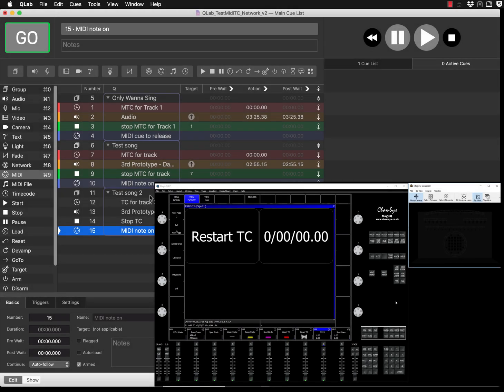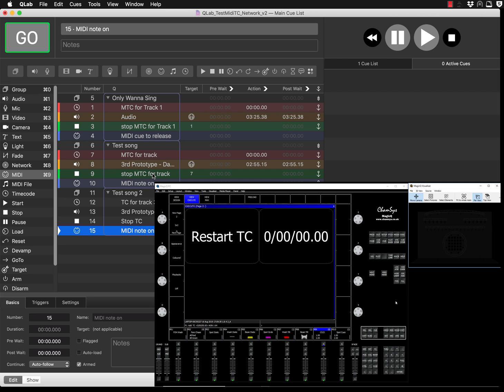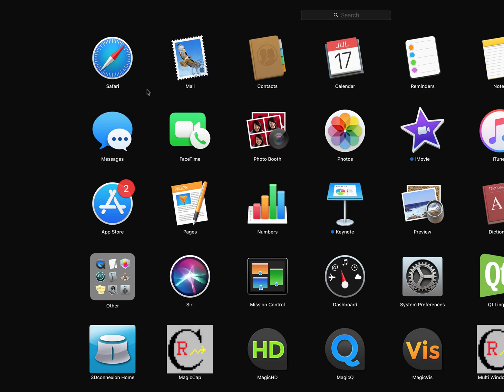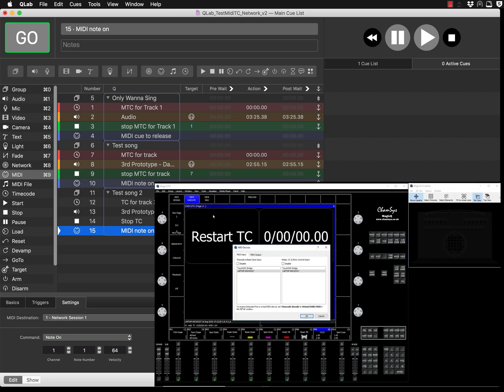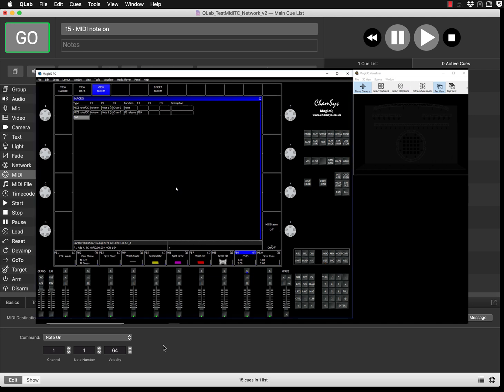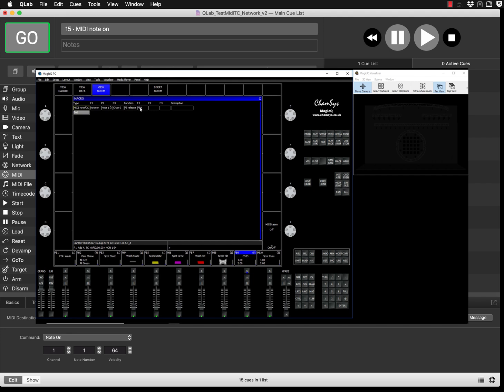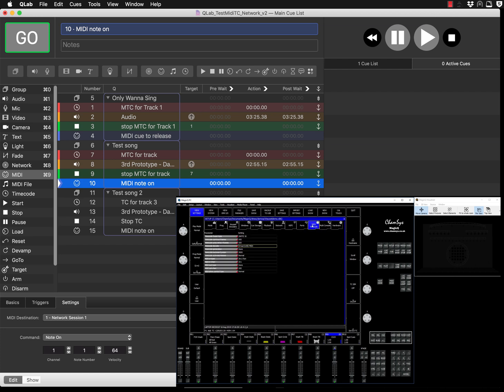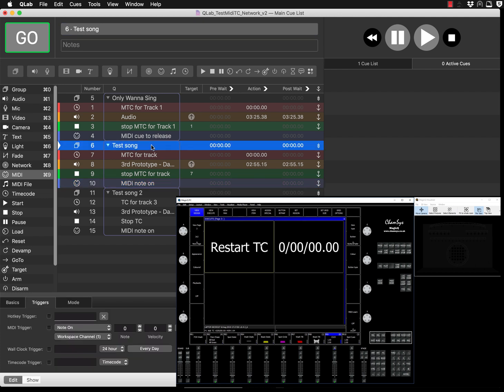Qlab timecode into MagicQ. Part 2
Part 2. In this tutorial I'll continue my tutorial of how to setup a Midi Timecode over network from a Qlab [running on Mac] into MagicQ [running on my PC].
In this part i'll show you how to release the timecoded cue stack automatically from Qlab via Midi note.
Software: latest MagicQ beta 1842 [PC] and Qlab [Mac]
Hardware: Rackmount dongle for MagicQ